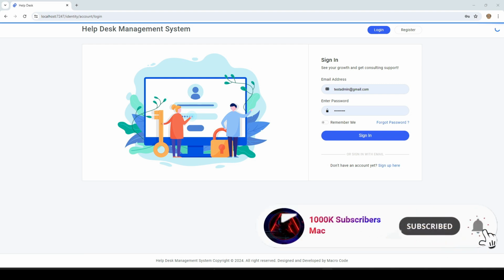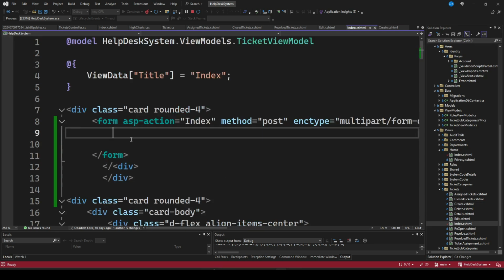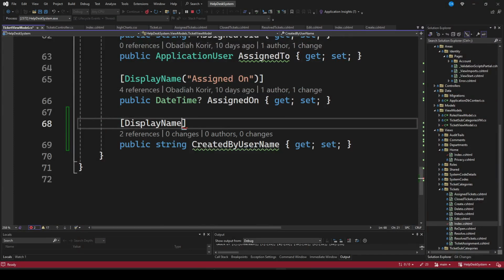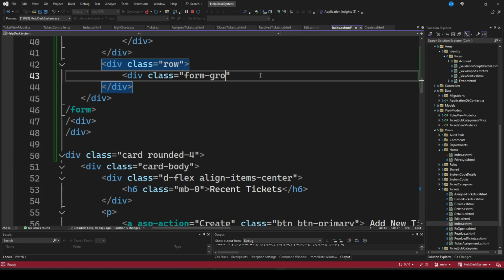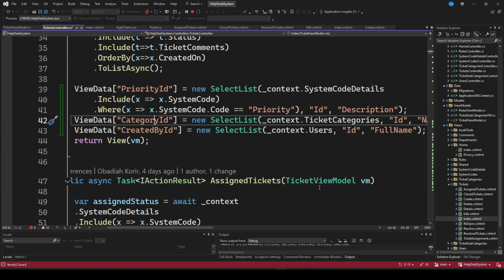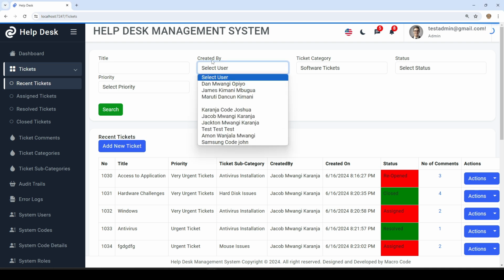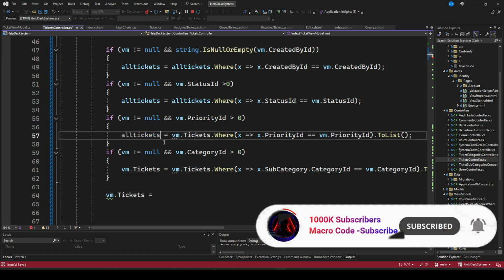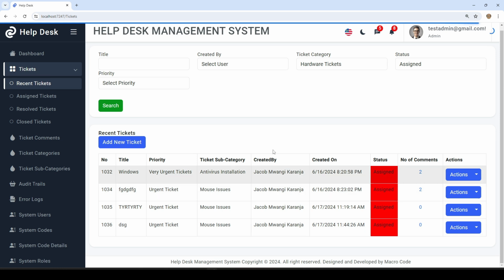EP 22 Desk Management System EF Core NET Core ll .NET 8.0 Tickets, Users, Roles, Audit Logs 🚀💥